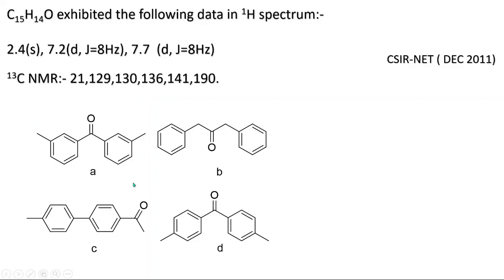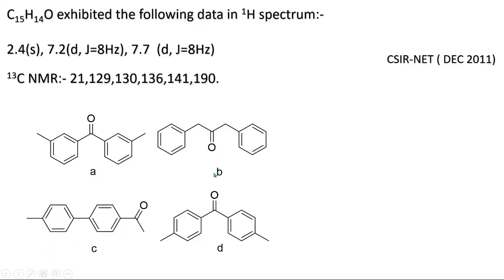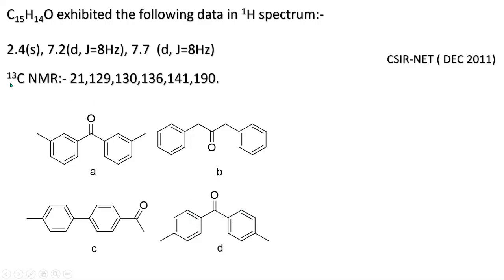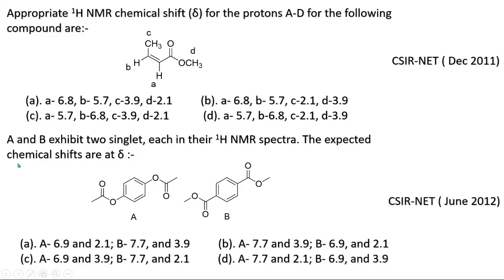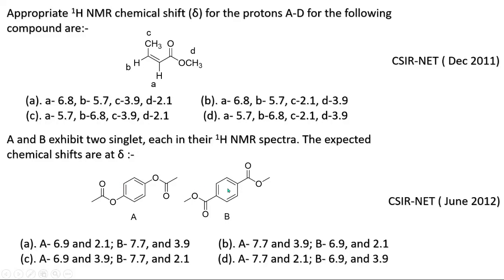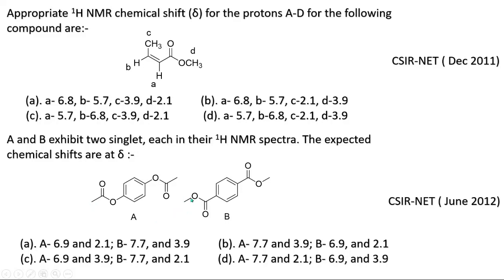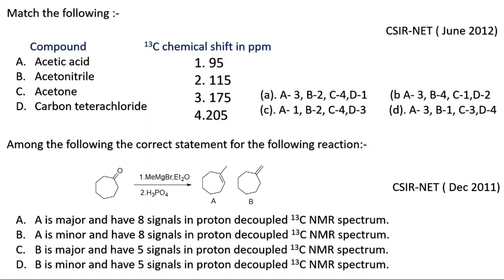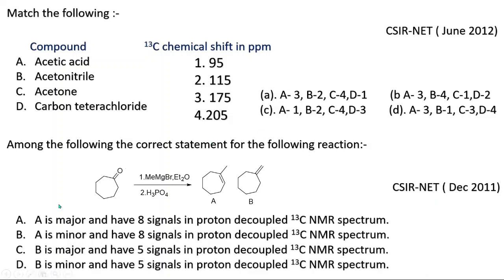CSIR-NET Previous year questions (NMR)- 14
In this video I have solved CSIR-NET previous year problems.